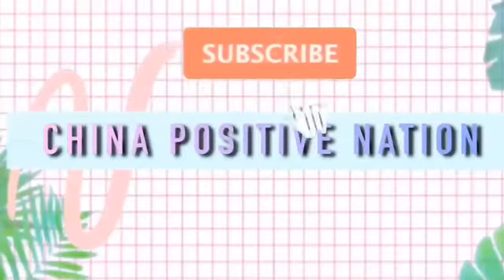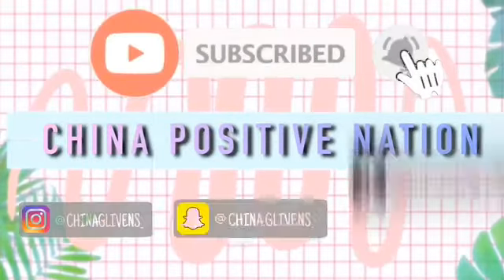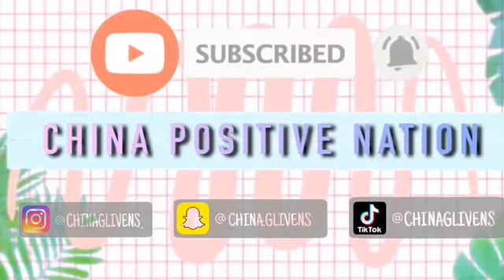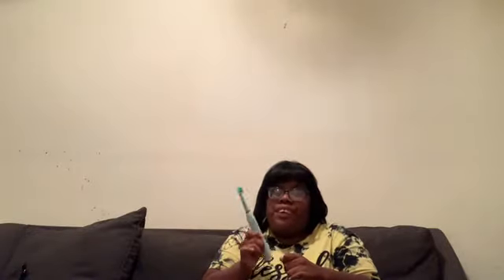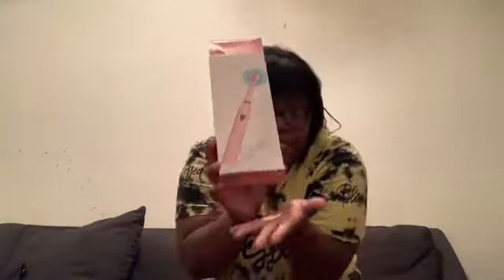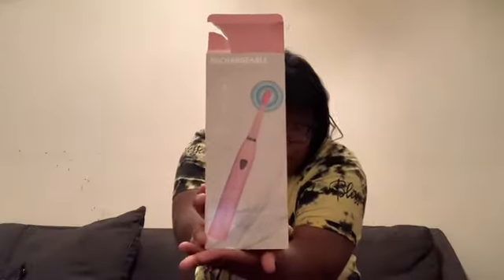Electric Toothbrush Review